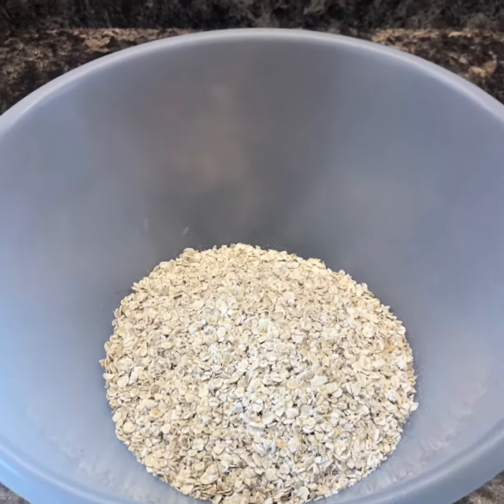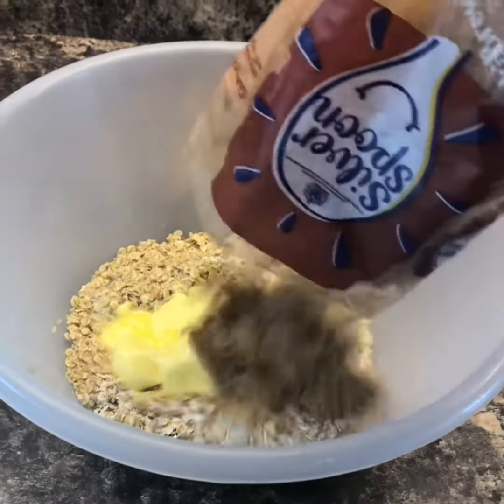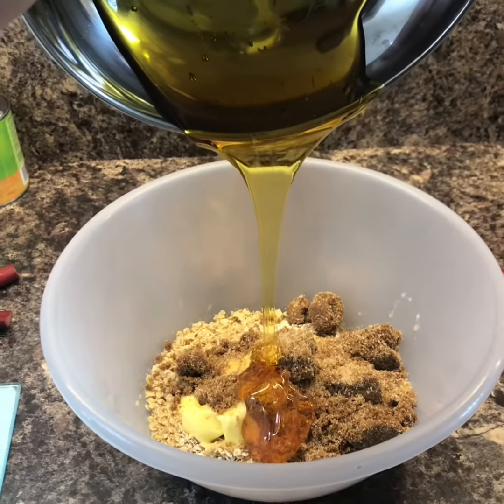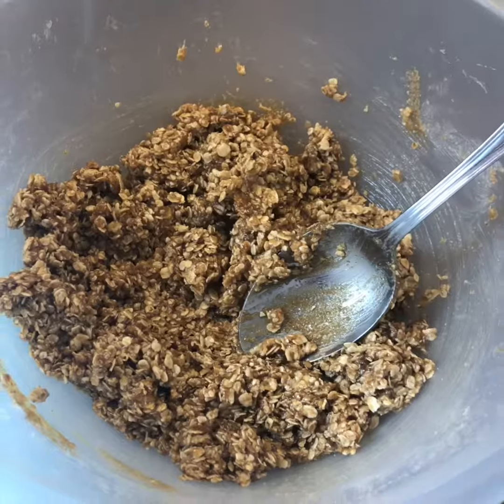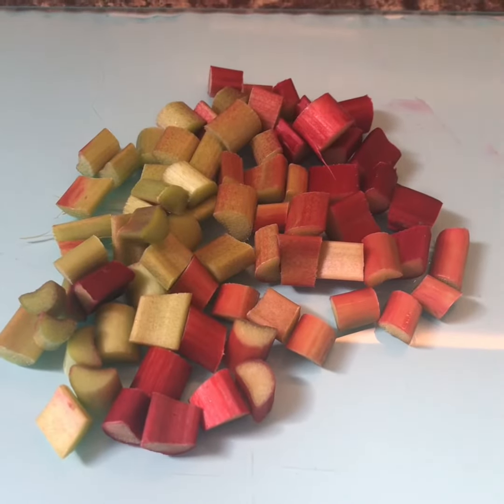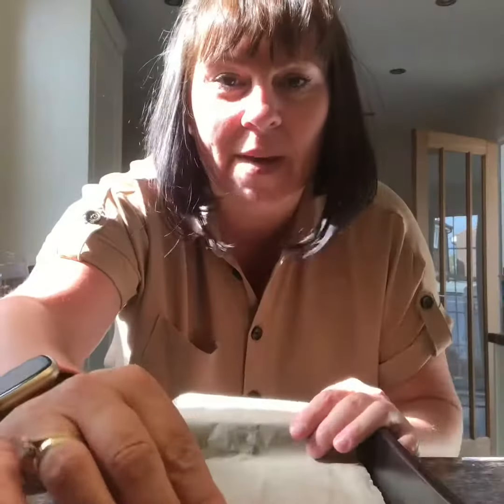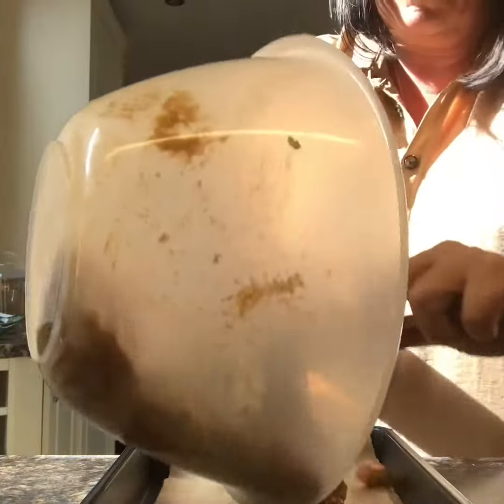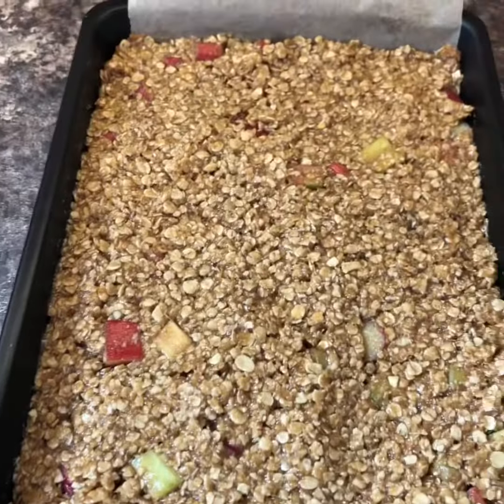Rhubarb flapjack 💕💕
This is scrumptious you need to try it I’ve never done it before but it’s turned out fabulously 💕 only 5 ingredients!